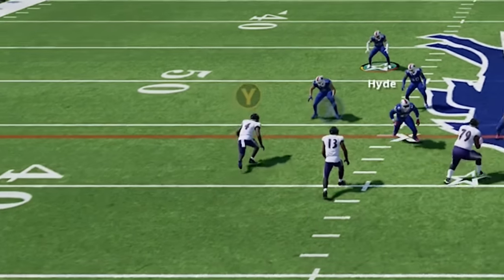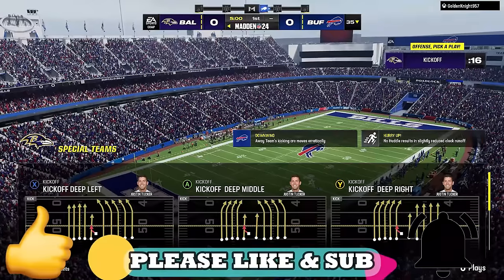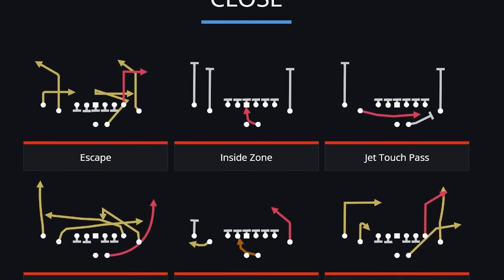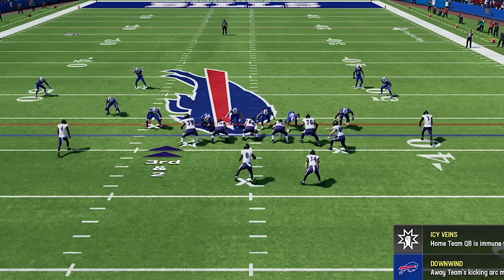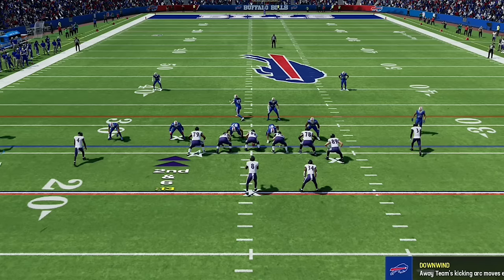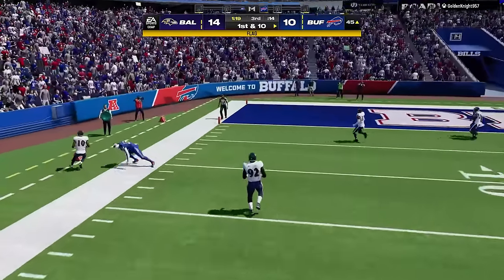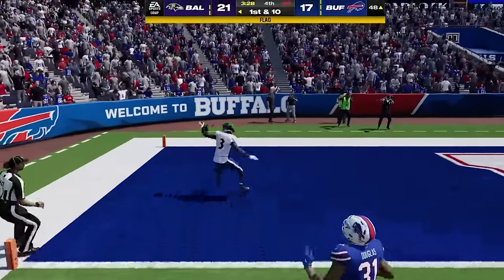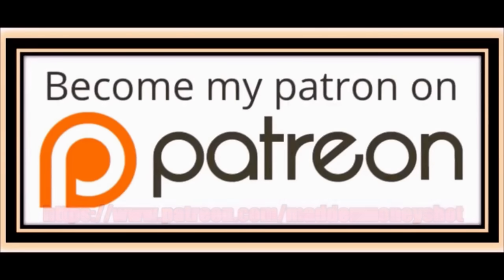⚠️THIS IS TOXIC⚠️ Most Broken Offense in Madden NFL 24! Gameplay Tips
0:00 Madden NFL 24 Gameplay
0:51 Best Playbooks to Use
1:21 Best Defense
2:25 Best Offense (Formation)
2:41 Best Plays
3:21 Best Pass Plays
3:53 1 Play TD vs Cover Zero
5:15 Glitch Route (1st Setup)
5:45 1 Play TD
6:43 Best Run Play
7:27 1 Play TD vs Cover 2 Man
8:26 Glitch Route (2nd Setup)